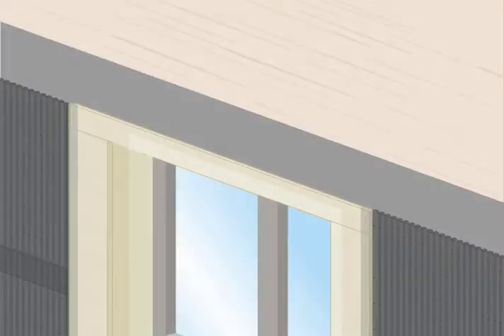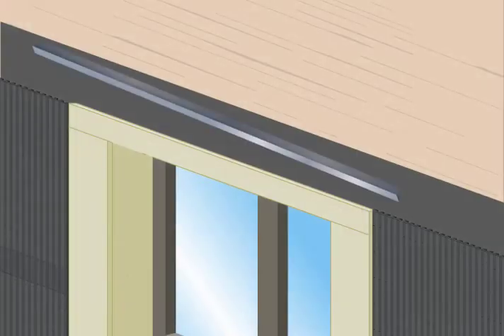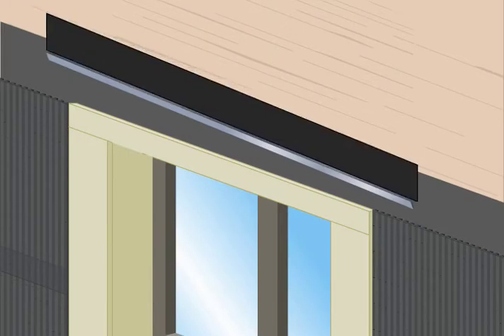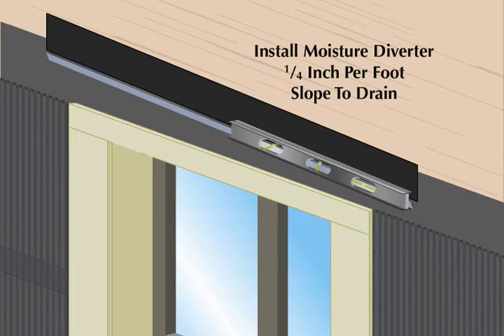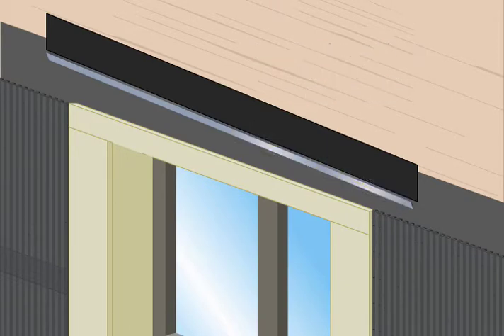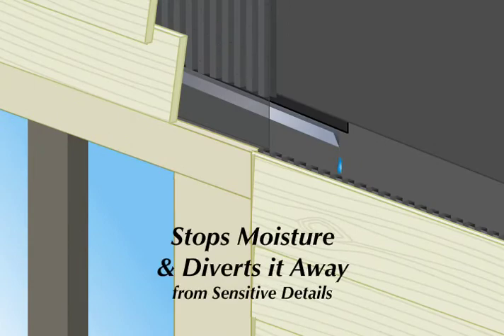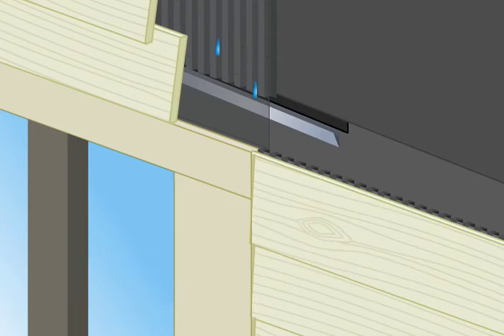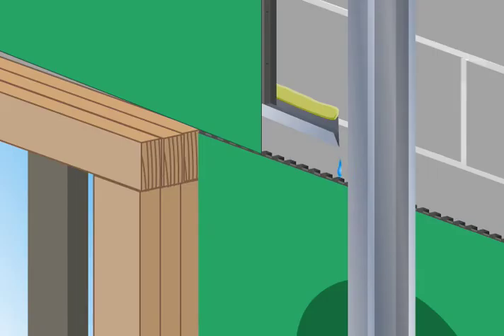Moisture Diverter - Top of Window and Door Moisture Management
Moisture Diverter provides an additional level of moisture protection around sensitive wall openings, such as windows and doors. It diverts liquid moisture away from the openings and into the rainscreen drainage plane system.